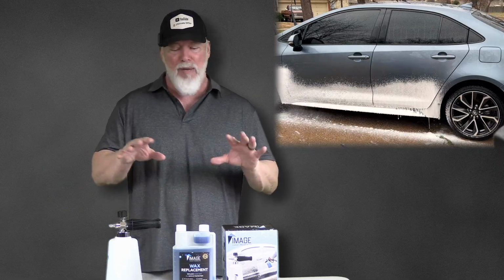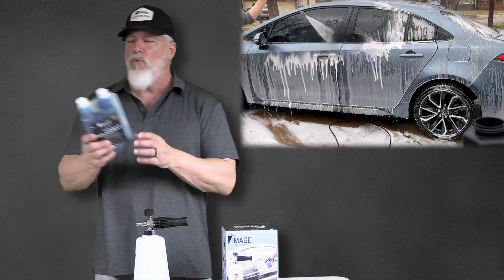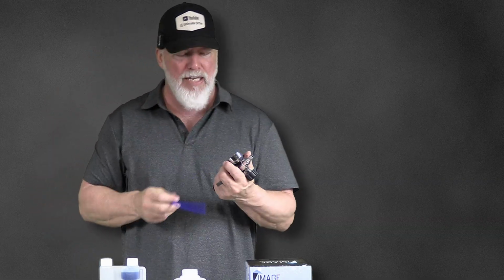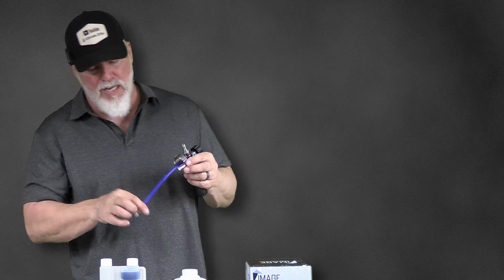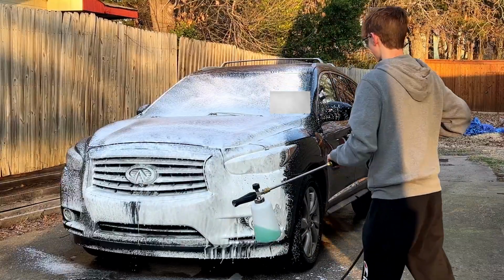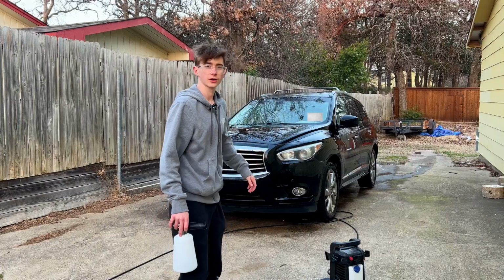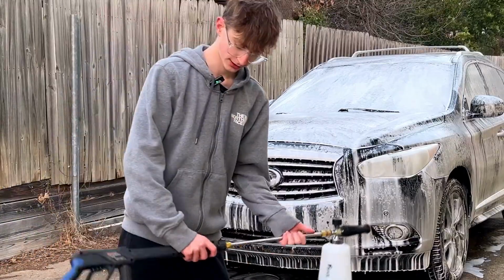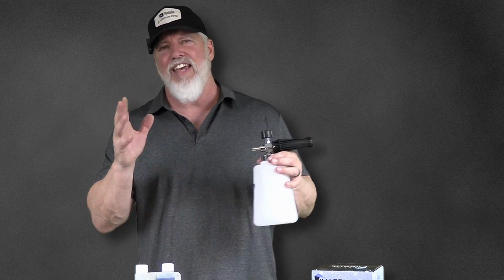Watch See Why This Contractor Loves This Foam Cannon Wax Combo!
**Wax Replacement:**
 -Foam onto a wet vehicle, let sit for 60 seconds, then rinse off.
 -Coats an entire truck in under 5 minutes; protection lasts 30-90 days depending on conditions.
 -Requires only 4 oz per gallon of ready-to-use formula.
 -Provides water beading similar to hand wax.
 -Contains UV protectants.
 -Easy to apply with no elbow grease needed; suitable for all vehicle types.
 -Quick and efficient application for a brilliant gloss and shine.
 -Protects against harsh environmental factors.
 -Ideal for dark-colored cars, enhancing shine.
 -Can be applied using a foam cannon or pump sprayer.
 -No complicated process; simply foam on and rinse off.
 -Positive reviews from satisfied customers highlight impressive results.
 -Wash vehicle thoroughly before application.
 -Use a clean microfiber cloth to remove any residue after rinsing.
 -Experience the convenience and long-lasting protection of America’s #1 Rated Foamable Wax Replacement.